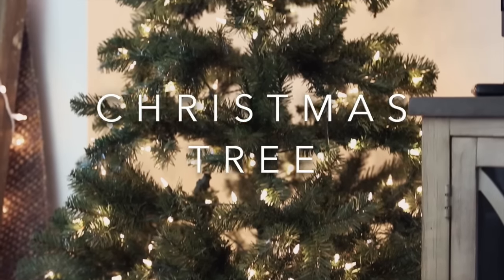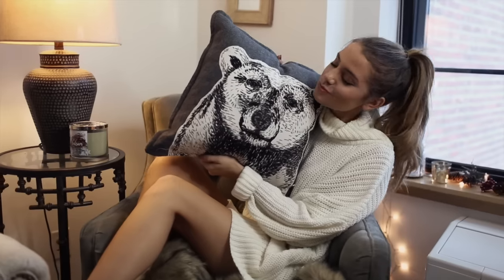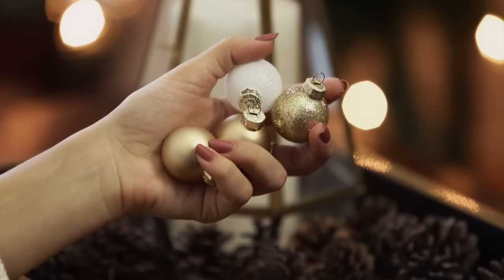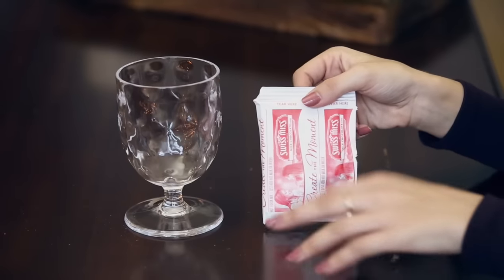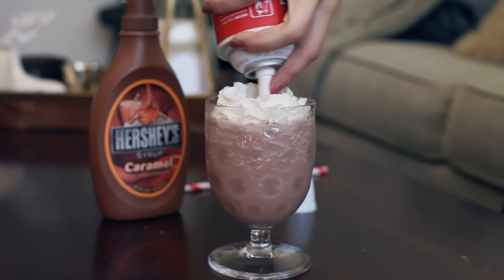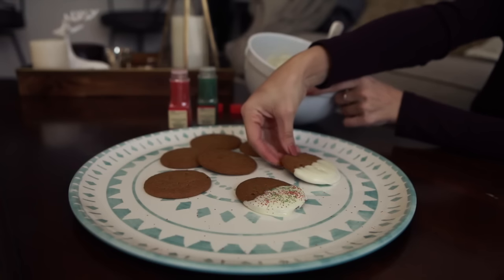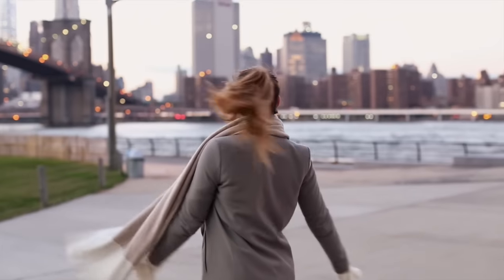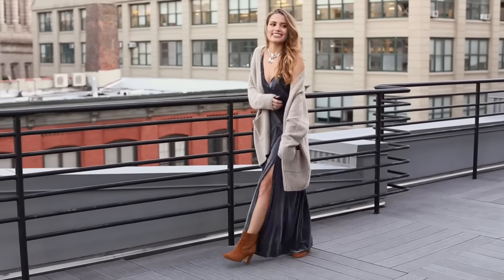Fall to Winter Transition | Decor, Treats & Fashion Essentials!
Love you guys :) What winter videos do you want to see from me next?!

Thank you so much to Target for partnering with me to make this video!